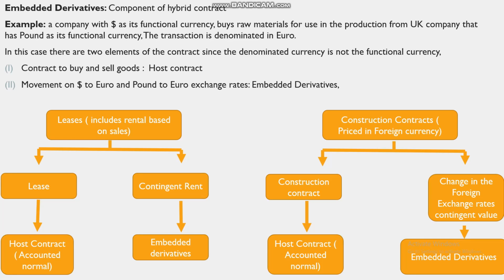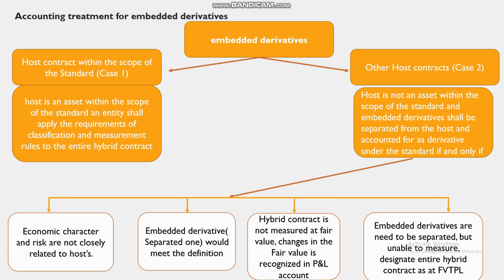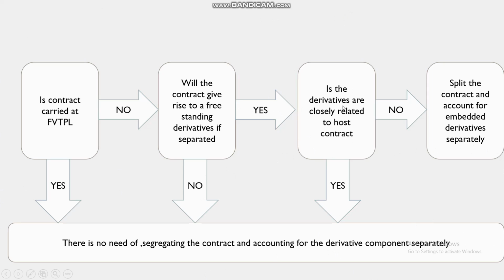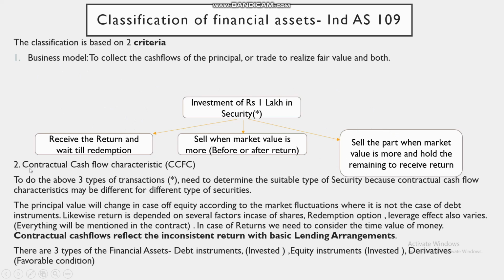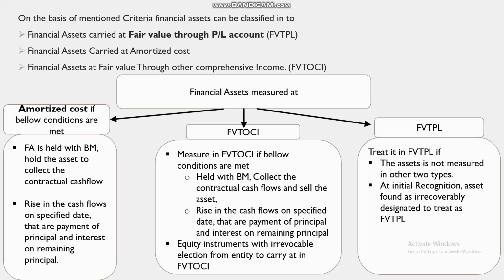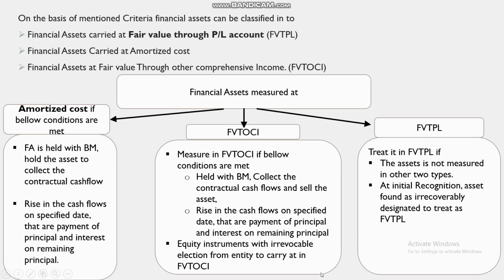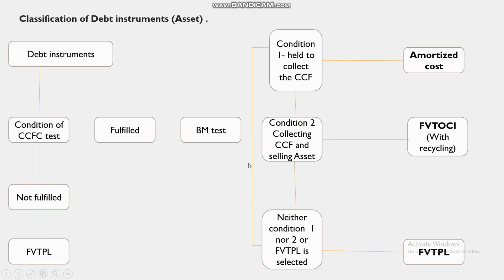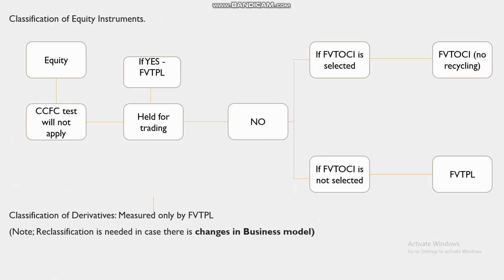Ind AS 32.109.107,class 4,3rd sem m.com mangalore university ( Finance only) By Deepak K V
Correction: under business model, Instruments might be sold partially and may get the returns for the remaining principal. Here another chances is partial redemption of the Instrument,